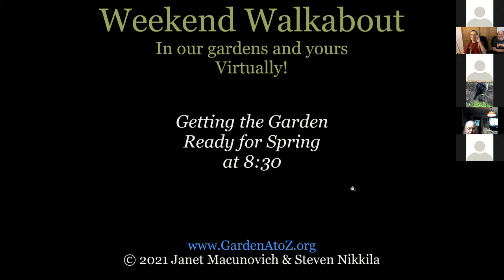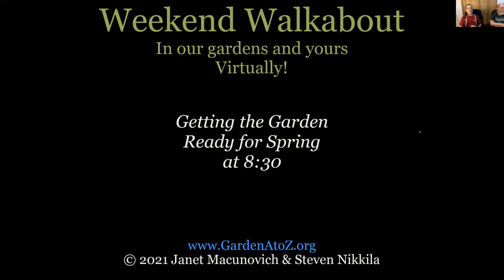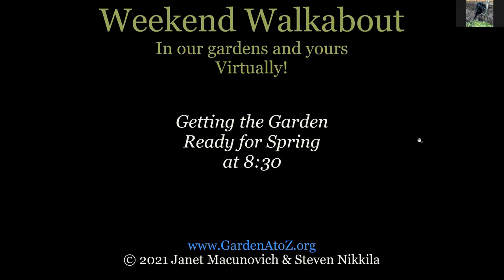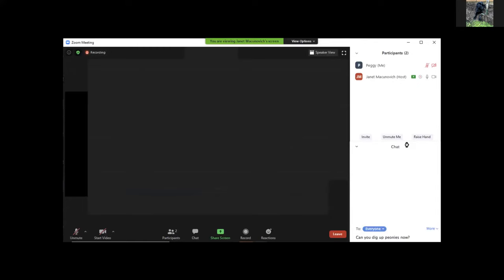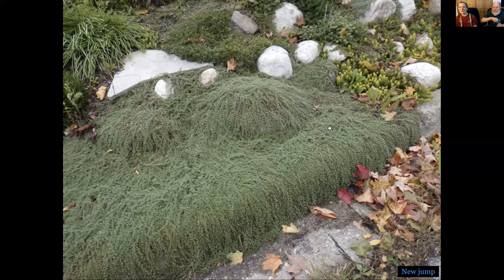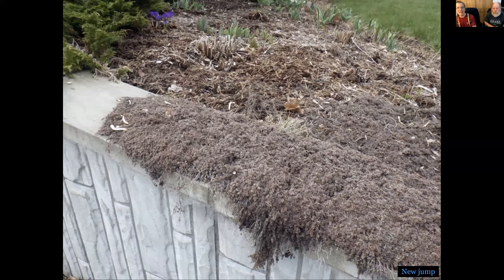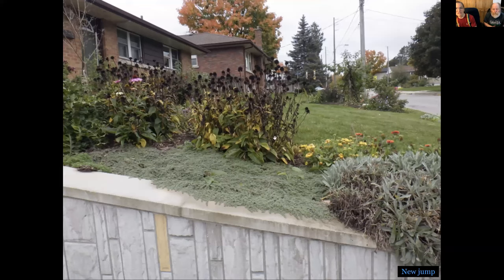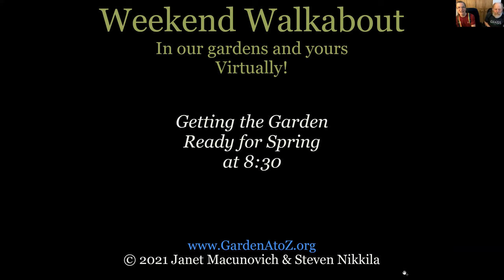Getting Ready Spring Your Q & A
Our warmup for the Getting the Garden Ready for Spring webinar contained so many great questions and answers that we are posting it here.